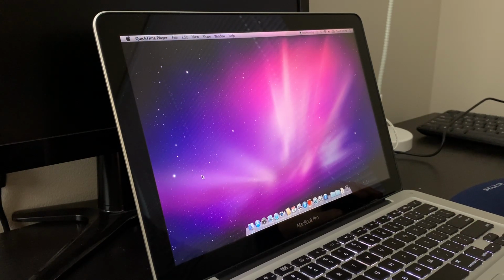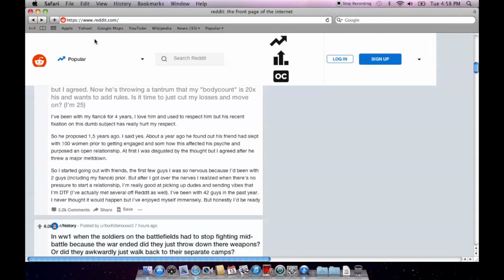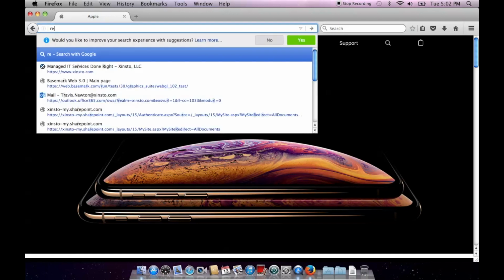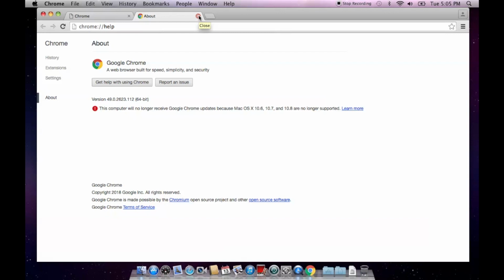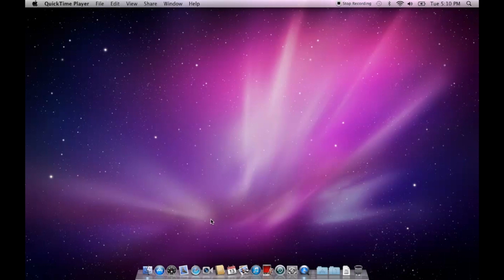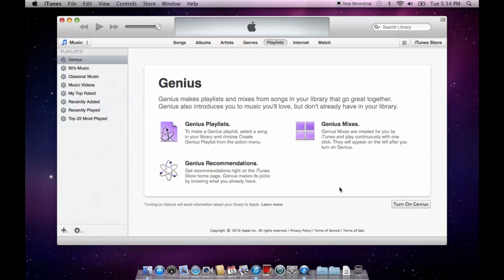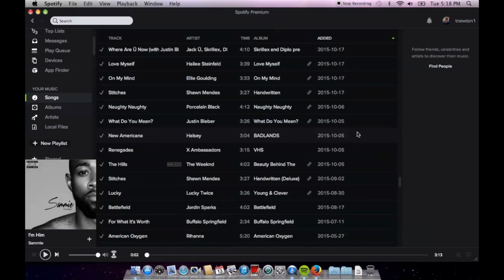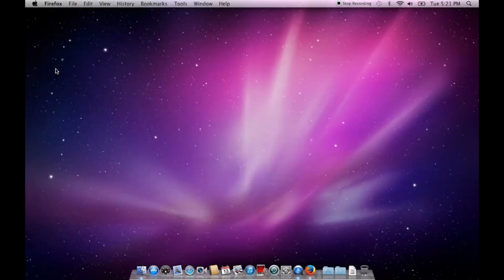Snow Leopard in 2018 - Is it still usable?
Can you reliably use Mac OS X Snow Leopard in 2018? Let's find out!

WANT TO SUPPORT ME & MOTIVATE ME TO MAKE MORE VIDEOS LIKE THIS?
So if you would like to support me financially, please consider buying your web hosting & domain from my small business, NodeSpace Hosting Shared Web Hosting starts at $5/month, VPS servers start at $4/month, get a .COM domain for $12/year!

ALSO, BECAUSE I GET ASKED AT LEAST ONCE ON EVERY VIDEO - "WHY/HOW ARE YOU VERIFIED? YOU HAVE LIKE A FEW HUNDRED SUBS!"
Back in 2011, I was one of the first to register for Google+ (yeah, remember that thing?) and at one point Google had a "verification" option to prove I was a real human and one day a "verified" check appeared next to my name. Then, Google decided to link everything to Google+, including YouTube. My account was of course linked and that carried my verification over. Fast forward several years and the meaning of verified went from "I am an actual human with this name" to "I am an elite status symbol". Well, because I was verified before Google changed the rules, I was allowed to keep my verification. I do not agree with reserving verification status to only the few who meet the criteria. Anyone (person or business) should be allowed to be verified so that others know they are who they say they are.